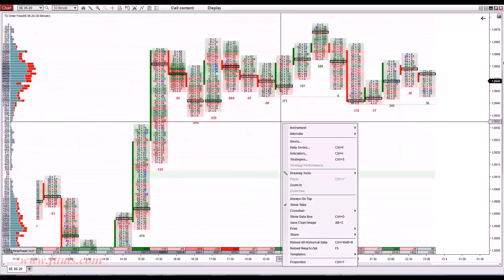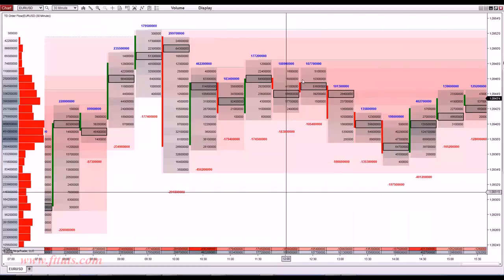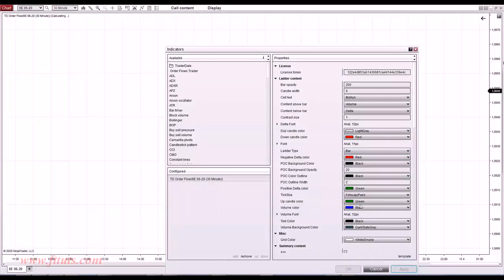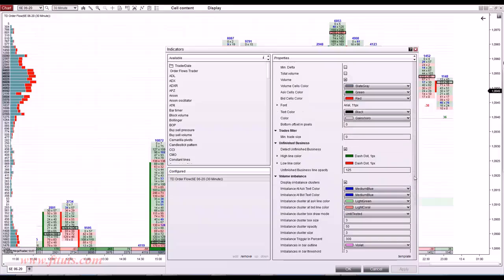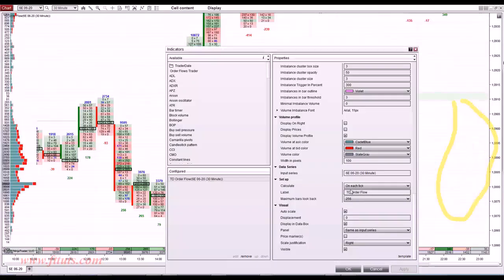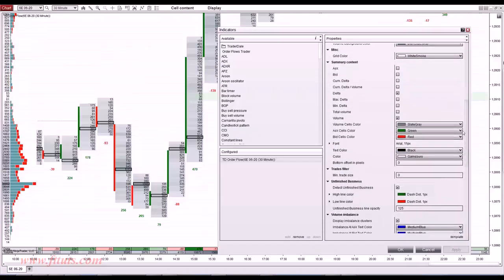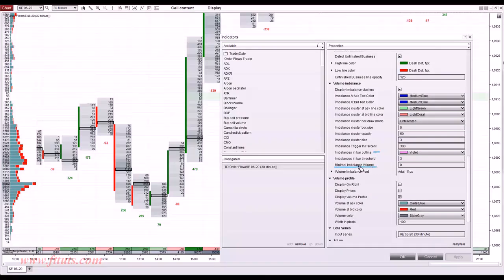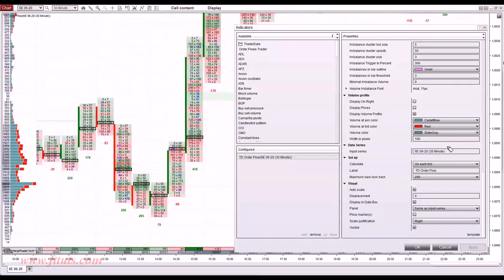2 Sipariş Akışı Ayarları ve Veri Beslemesi